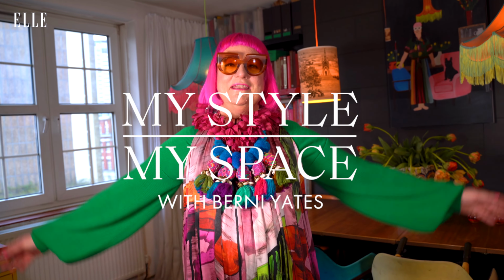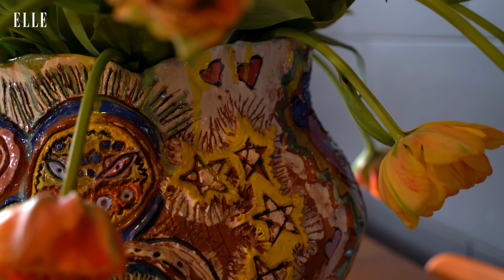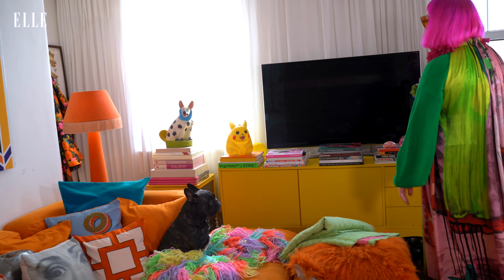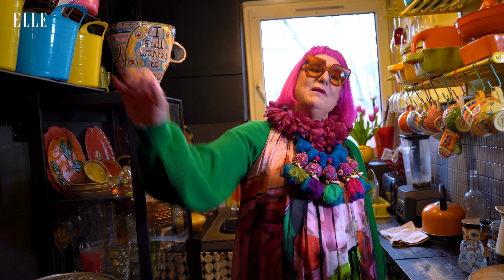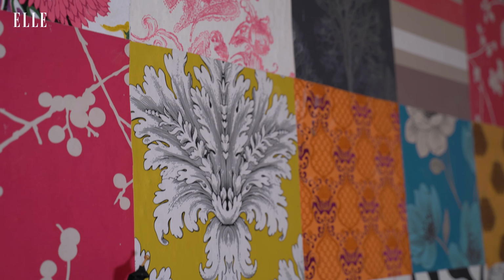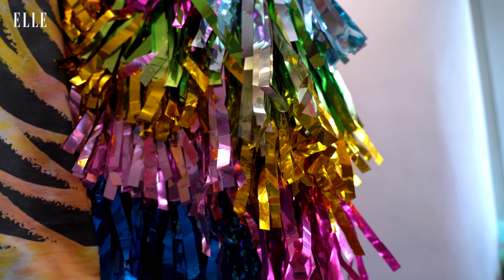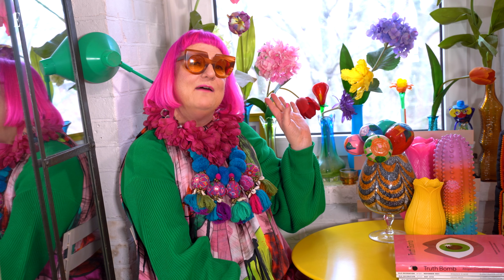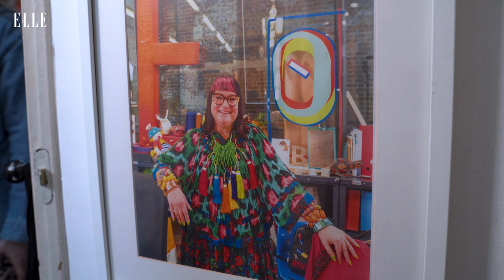Knitwear Designer Bernie Yates Invites ELLE Into Her Rainbow-Hued Clerkenwell Flat | ELLE UK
Despite being Yorkshire-born and Cheshire-raised, the knitwear designer and ELLE UK contributing editor Bernie Yates admits she wasn’t made for the countryside. ‘You looked out of the windows and saw nothing but fields. I couldn’t wait to get away,’she says of her childhood. ‘I was arty, a little bit weird. I used to make little dens and doll houses.’ It was this creative flair that later saw her study fashion and knitwear at Nottingham TrentUniversity, and then launch the world-famous Berni Yates Knitwear, which was stocked at Harrods and Harvey Nichols.

Here, Yates takes us inside her London home.